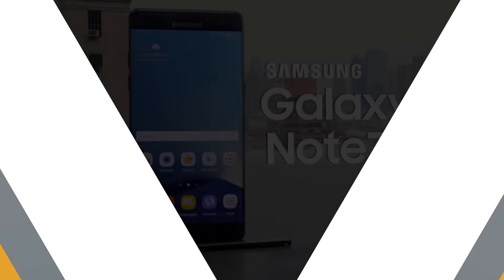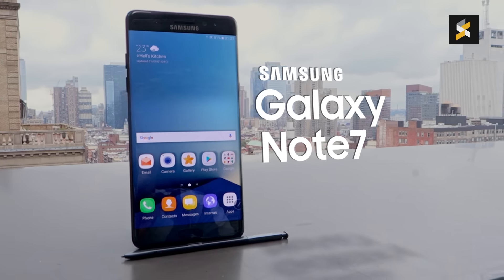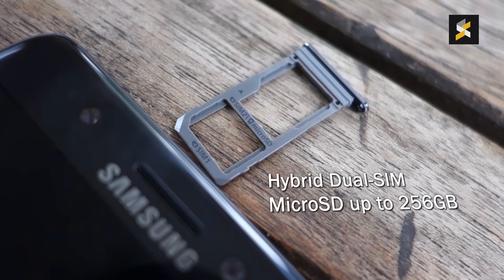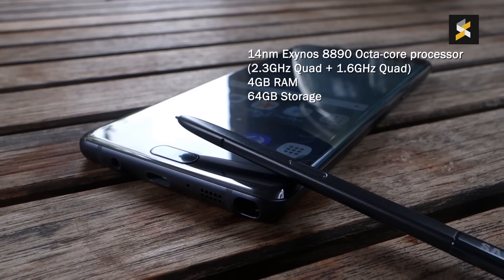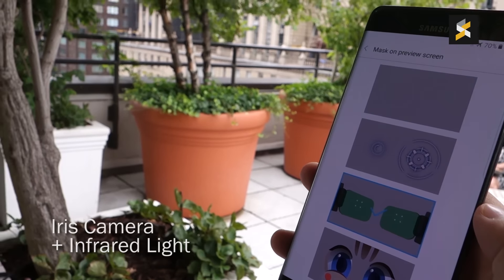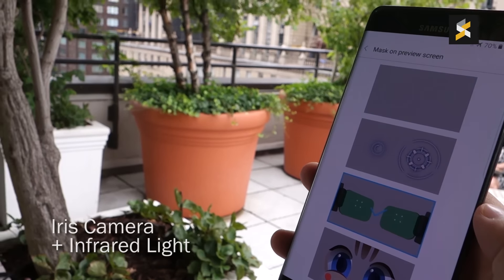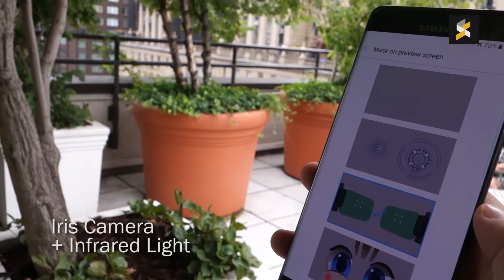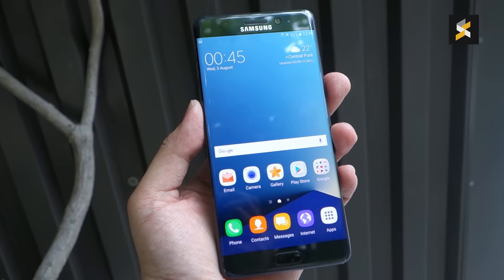Hands-on: The Samsung Galaxy Note7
Samsung's Galaxy Note7 is their brand new flagship smartphone. On paper, it looks like a fantastic device with high-end specifications and cool useful features. But, what is it like to use? Here's our quick hands-on with one of the most anticipated smartphones out right now.

The Samsung Galaxy Note7 is officially priced at RM3,199 in Malaysia.